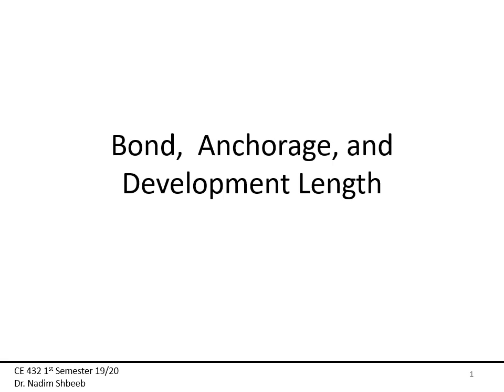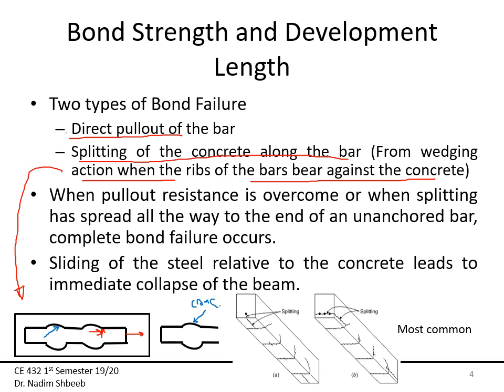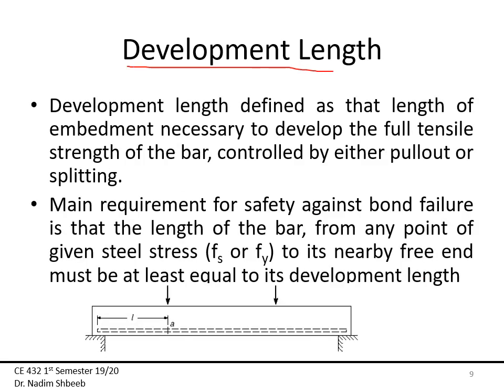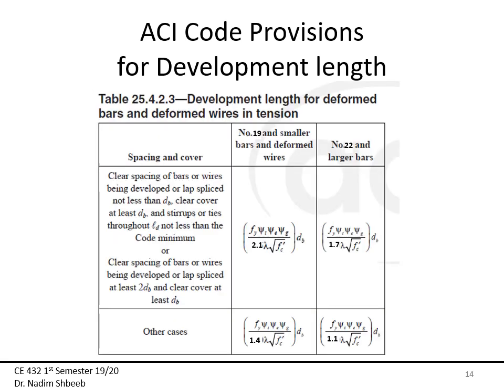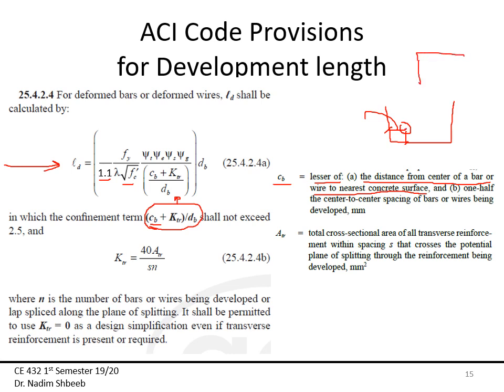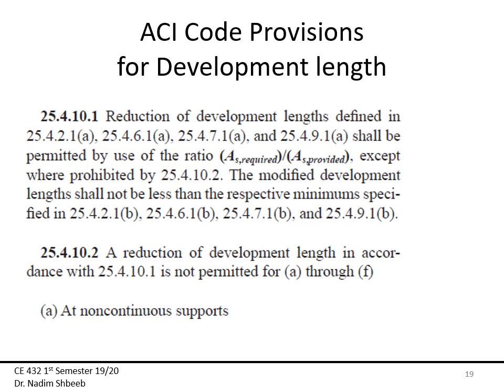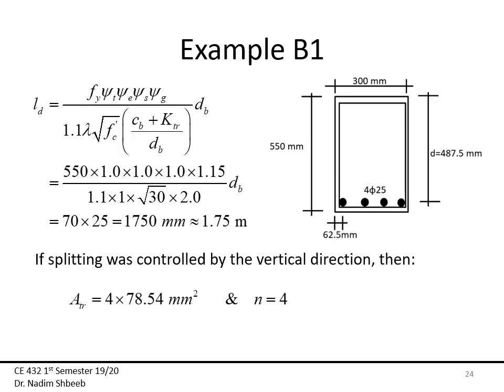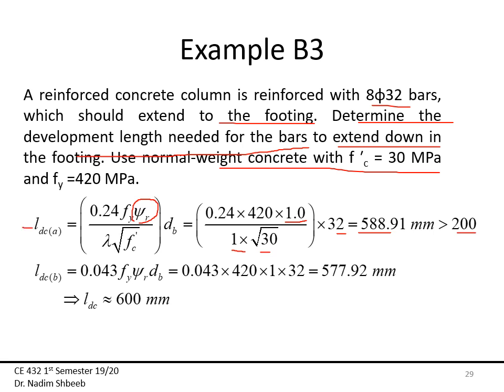4 Bond, Anchorage, and Development Length 2019 1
Development length calculations according to ACI 318M-19